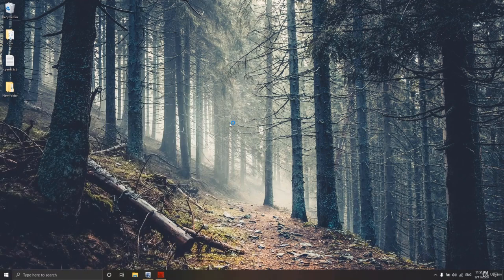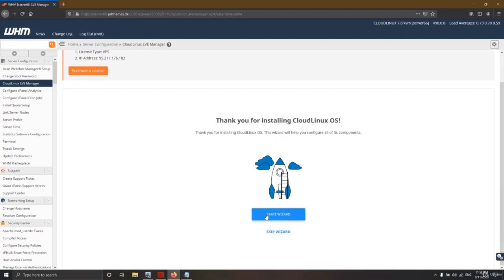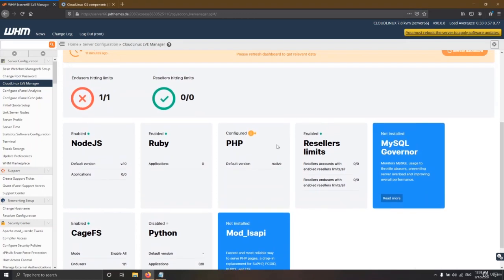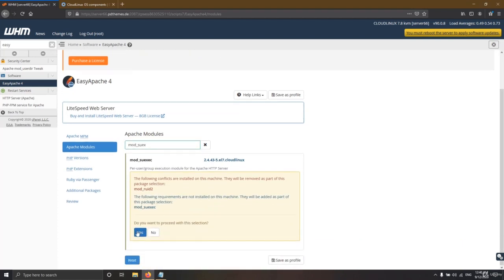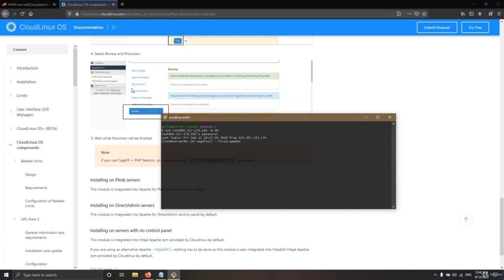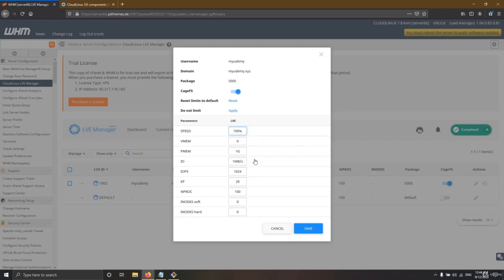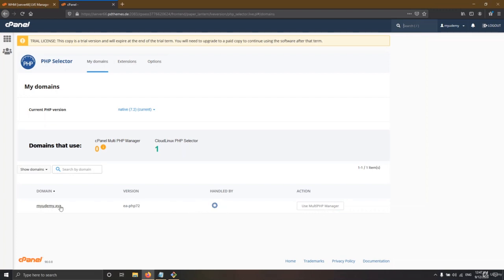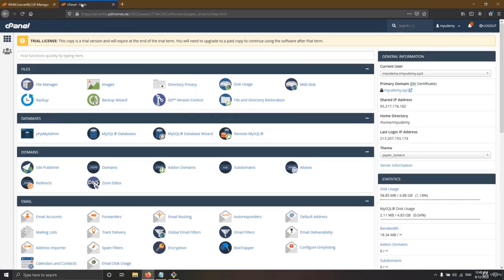17 cloudlinux and LVE configuration